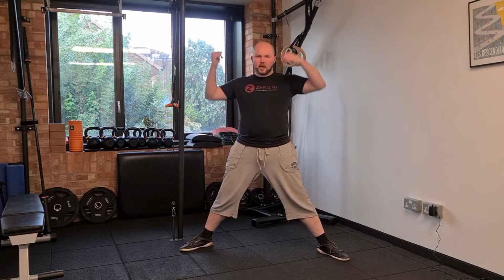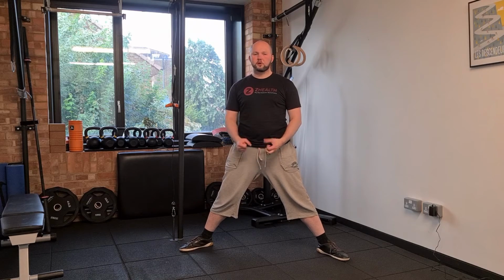Pelvic Floor Activation